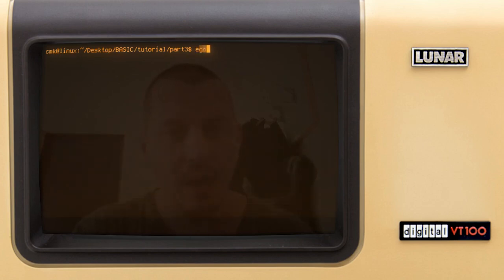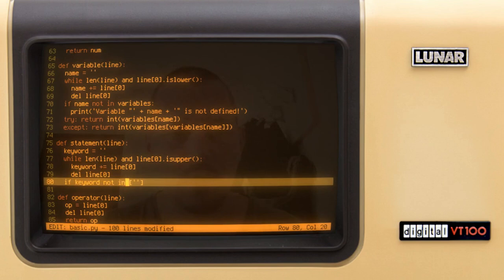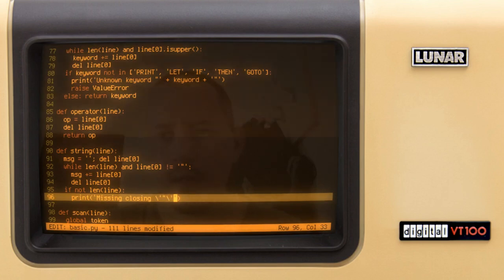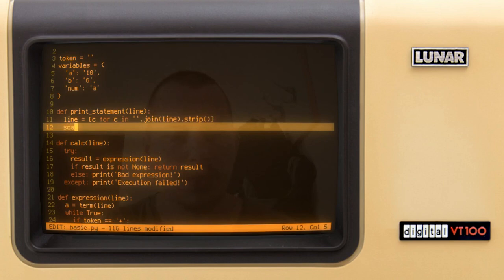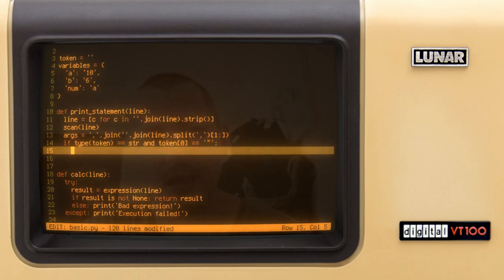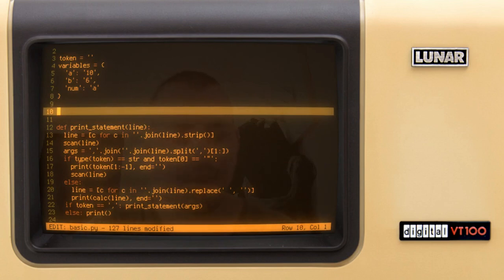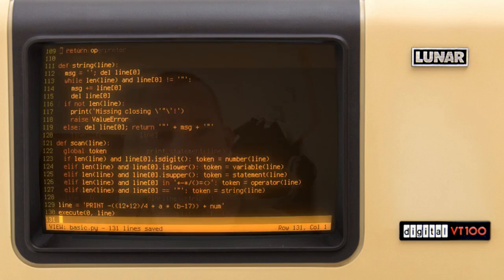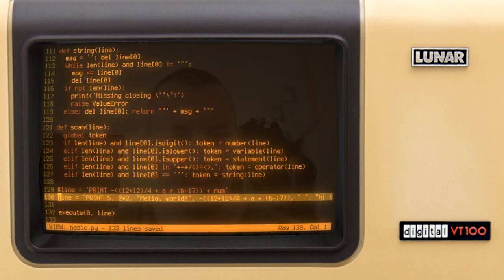Programming a BASIC Interpreter in Python: PRINT Statement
Contents:

00:00 Intro
00:25 Parse statements
03:40 Parse strings
06:20 Execute PRINT statement
14:08 Testing